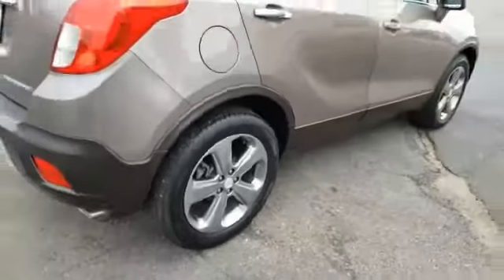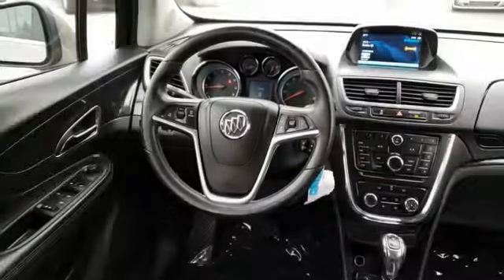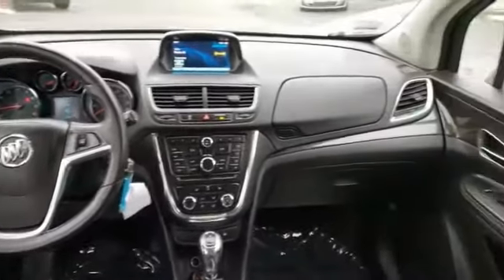2014 Buick Encore Pueblo CO 20543B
902 N Santa Fe Ave